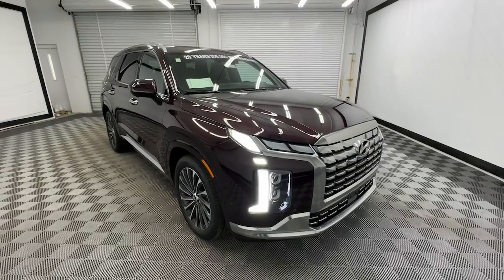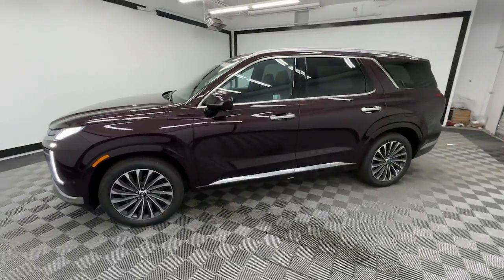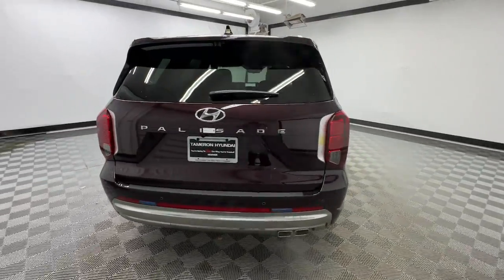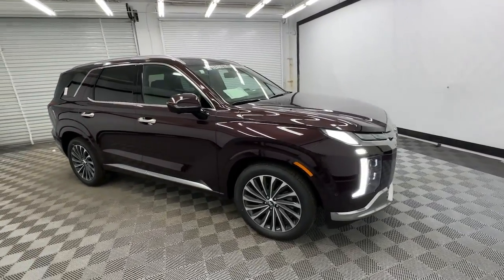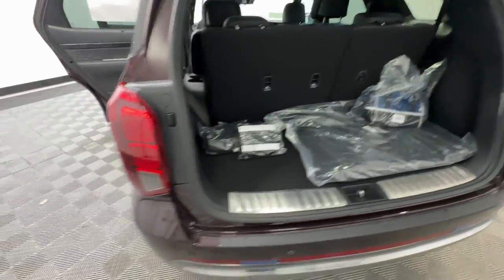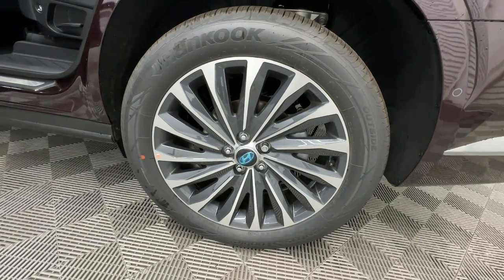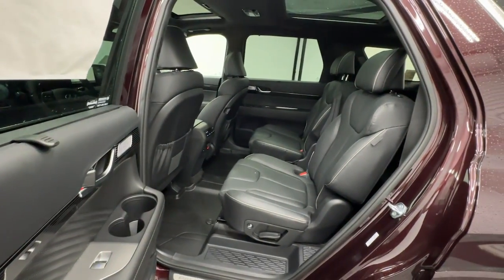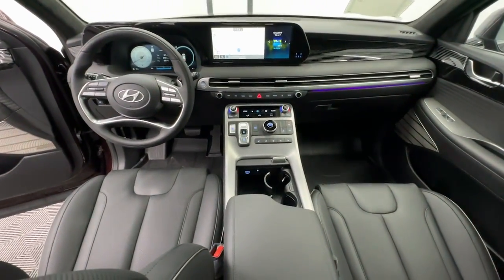2025 Hyundai Palisade Calligraphy Birmingham, Hoover, Alabaster, Vestavia Hills, Helena AL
New 2025 Hyundai Palisade Calligraphy available at Tameron Hyundai located in 1595 Montgomery Hwy, Birmingham, AL, 35216. Servicing the Birmingham, Hoover, Alabaster, Vestavia Hills, Helena area.

Here is a wonderful   2025  Hyundai Palisade. This boldly styled, highly capable Palisade is an outstanding value. Three-row seating, a premium interior, ample cargo area, available all-wheel-drive, V6 power, and standard driver assistance are just some of the many features that make this spacious crossover irresistible.  The following are some of this vehicles highlighted options: Heated Steering Wheel
, Apple Carplay®/Android Auto®, Head-Up Display, Moonroof, Keyless Entry, Navigation System, Cooled Front Seat(s), Satellite Radio, Heated Mirrors, Power Liftgate. Sophistication meets family-focused flexibility in this can-do Palisade. See for yourself when you take it out for a test drive. Our professional staff looks forward to giving you excellent service!